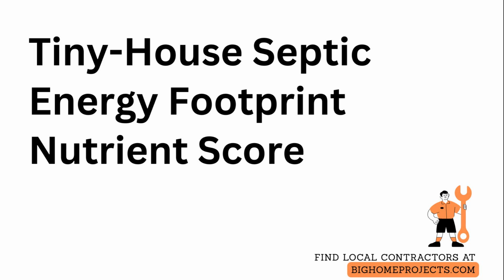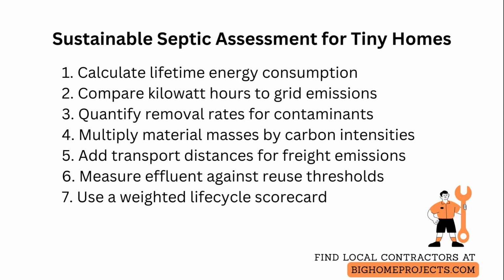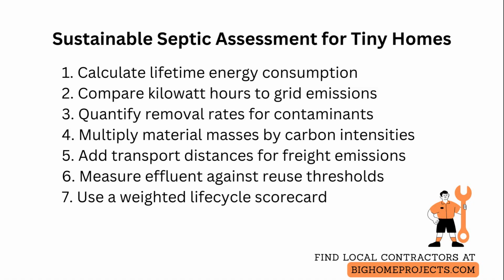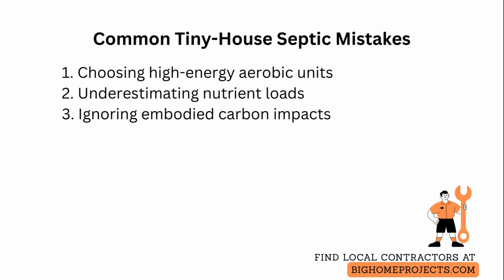Tiny-House Septic Energy Footprint Nutrient Score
Evaluate tiny house septic system sustainability by comparing energy footprints, nutrient discharge, water reuse potential, embodied carbon, and maintenance intensity to choose the lowest-impact option for your site. This guide covers aerobic treatment units versus passive systems like constructed wetlands, sand filters, and composting toilets, shows how to calculate annual kilowatt hours and greenhouse gas impacts, explains nutrient removal rates and simple mass balance methods, and offers tips for effluent reuse, disinfection needs, and lifecycle scorecards. Homeowners and contractors searching for tiny house septic design, low-energy wastewater solutions, off-grid septic systems, nitrogen removal, greywater reuse, and low-carbon septic options will find practical assessment steps, material carbon accounting advice, and maintenance planning to optimize environmental performance and long-term costs.

About Us